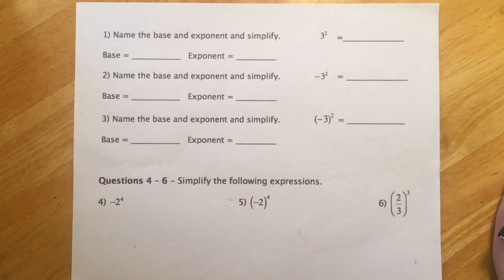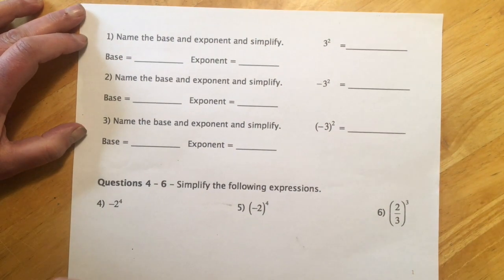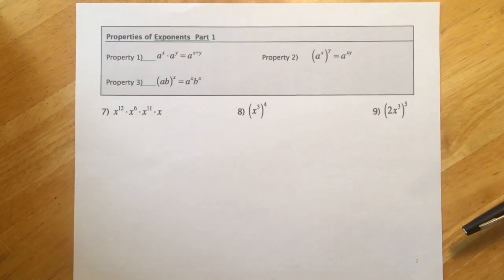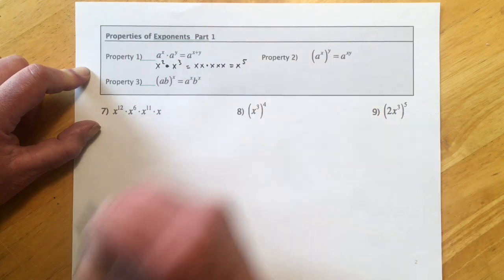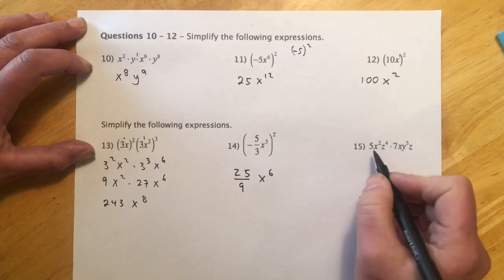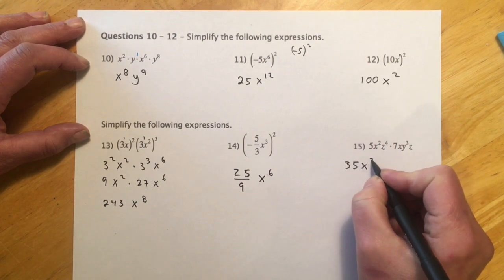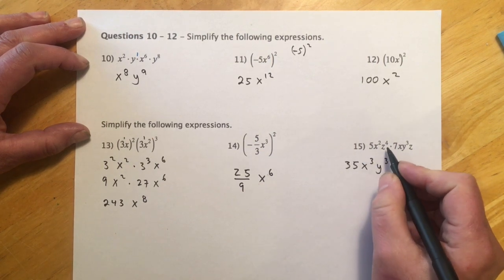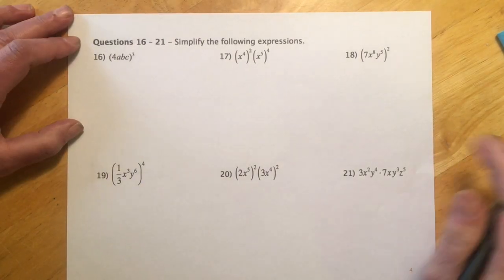094 4.1 Multiplication with Exponents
094 4.1 Multiplication with Exponents